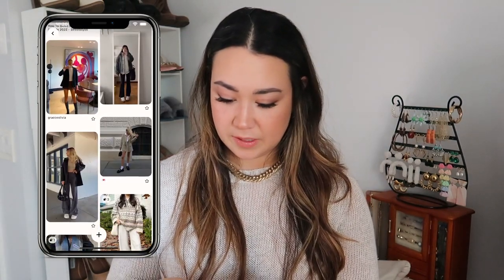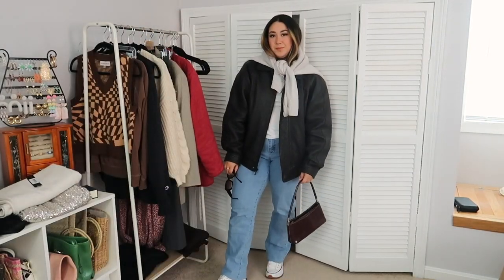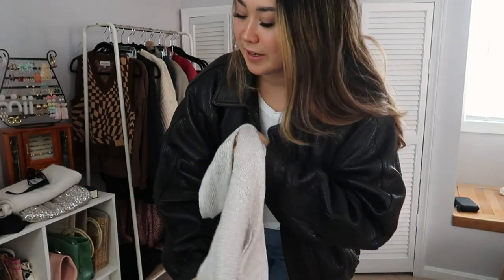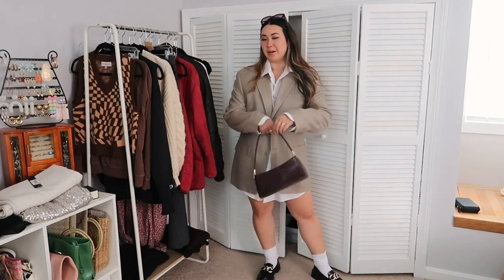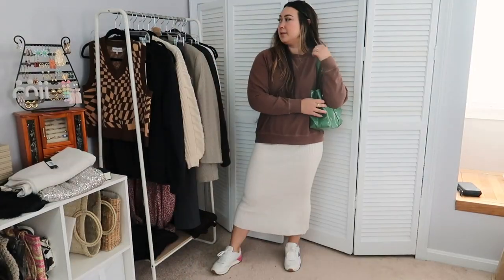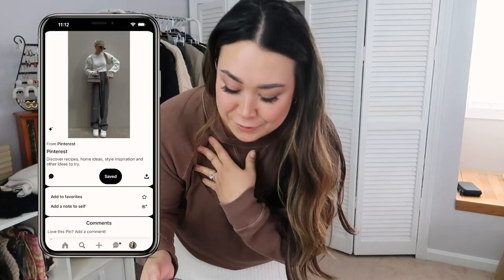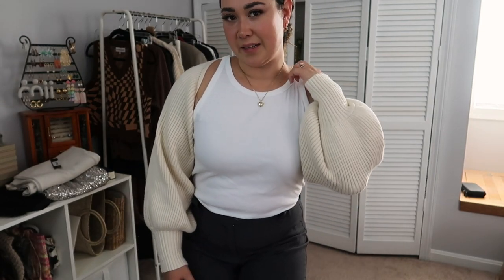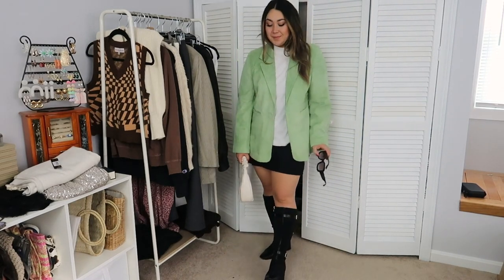Recreating pinterest outfits with a capsule wardrobe! | midsize petite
Hey everyone! I challenged myself to recreate some outfits I had pinned on my fall 2022 Pinterest board using the clothes I already have in my capsule wardrobes. I also included how I would tweak the outfits to better suit my style. I think it's also interesting to see how these outfits translate to a different body type than what you typically see on the platform, so hopefully that's helpful for you too!